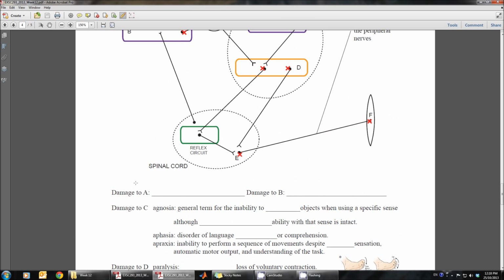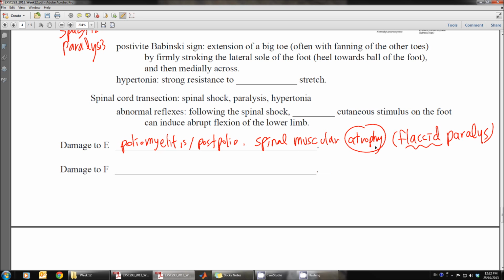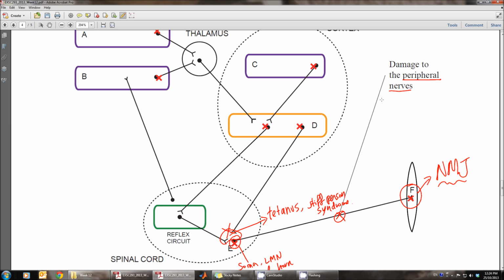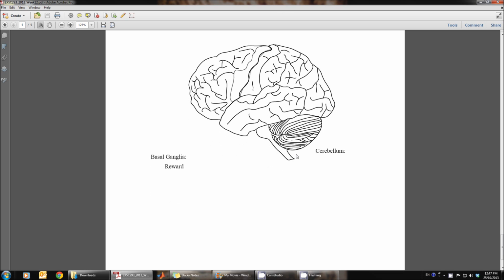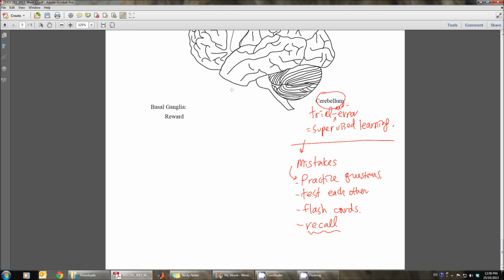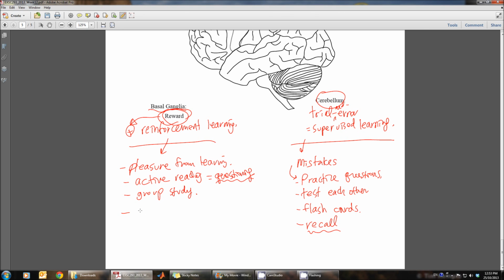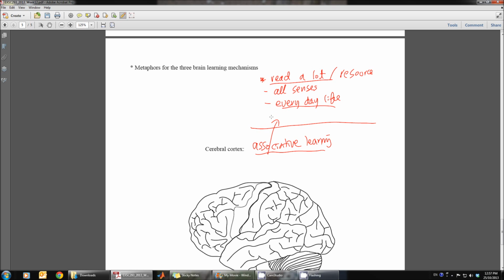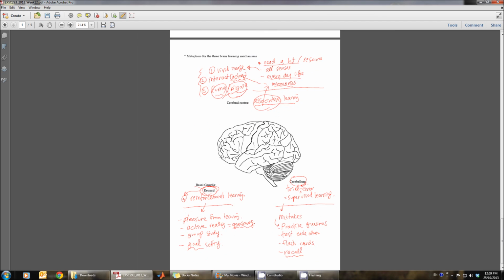Lecture Series #2 - Neural basis of human movement